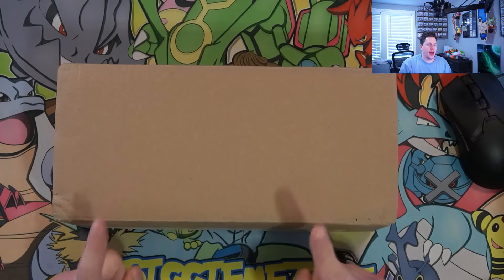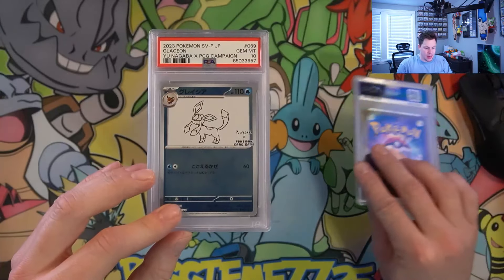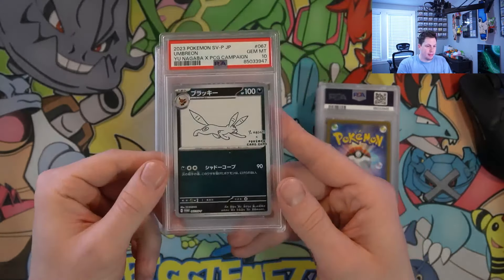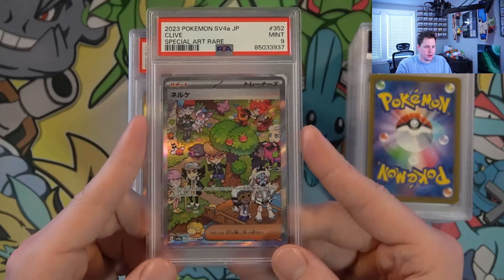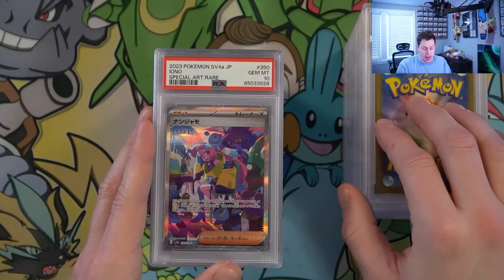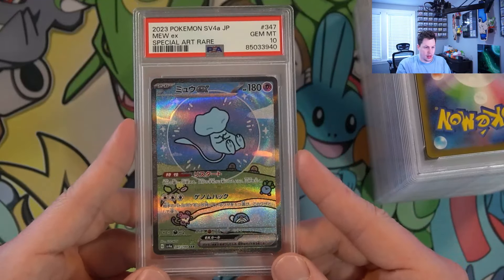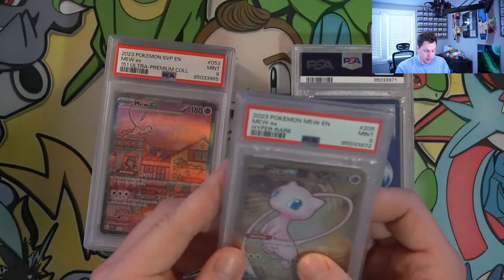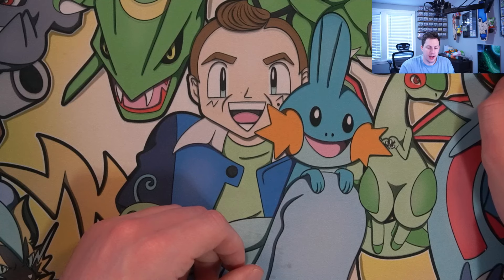48 PSA Slab Reveal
48 PSA Slab reveal. Did we win big or did we fail?